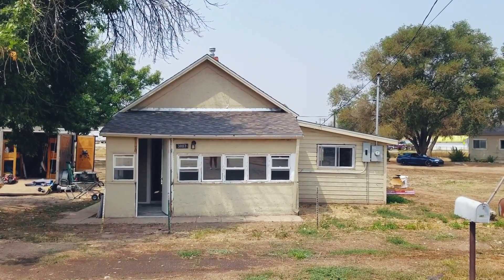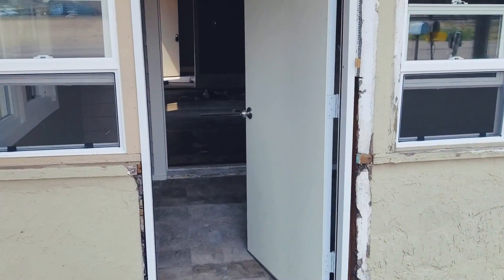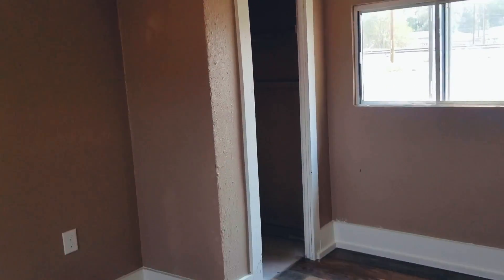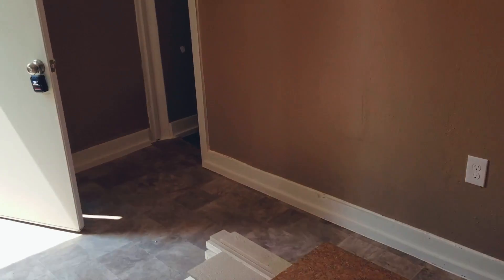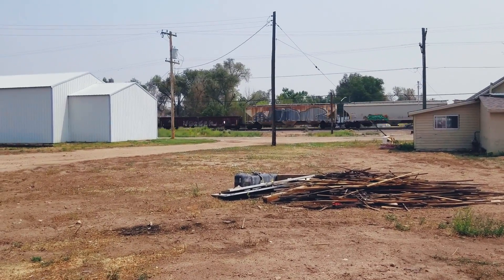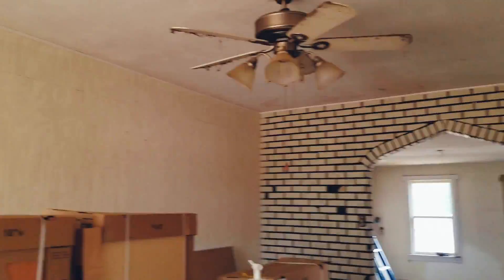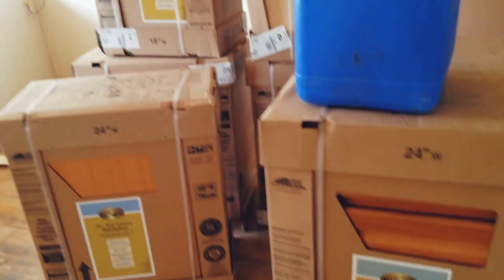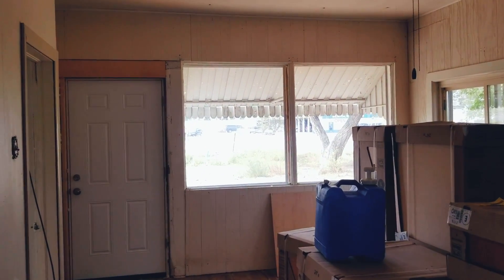The Compound Repair Progress: Which Contractor is Faster and What is in Our Dumpster? Rental #26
Who doesn't love an update on the compound! The compound is a property I bought last year with three houses and one commercial property. The houses were occupied but the tenants were not paying rent or paying very little rent. We were able to use cash for keys on a couple of the properties and we had to evict another.

After the properties were vacated we started working on them and the plan is to fix them up in order to rent them again. We should be able to double the rent we were getting. One of the houses is very close to being finished and another is slowly making progress. We have two contractors working on these and while it is not a fair race it is interesting to see who is faster!

There was also some interesting material left in our dumpster! We have never had that happen before! I want to find out where it came from now.

To get the free book showing how Mark Ferguson has made more than $3 million from rental properties alone

You will also get direct links to some of my most important content, notices for new articles on Investfourmore.com, and special offers.
To see more free content on a daily basis check out the InvestFourMore Instagram
The best way to get in contact with me is through the Insider. I answer any question asked there. As an Insider, you also get access to exclusive podcasts, newsletters, and advanced real estate calculators
Mark has been a real estate investor and real estate agent since 2001, after graduating from the University of Colorado. Mark has flipped close to 200 houses and routinely flips 15 to 25 houses a year. Mark owns 170,000 square feet of rentals and is the managing broker and owner of Blue Steel Real Estate. Mark has also written 9 books that you can find on Amazon